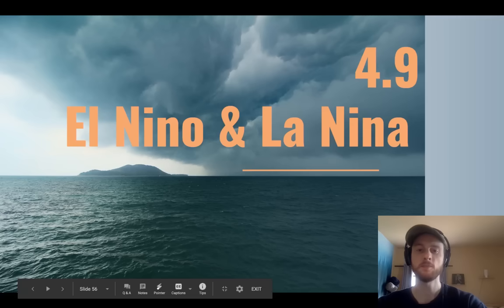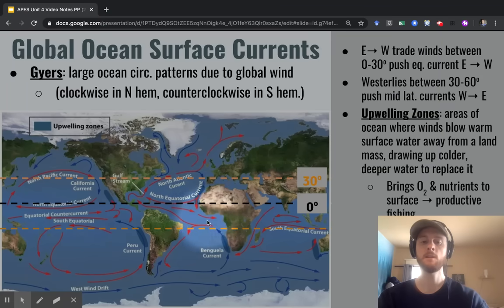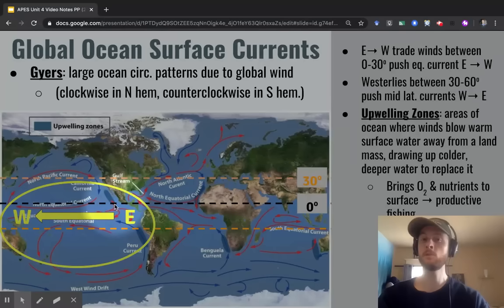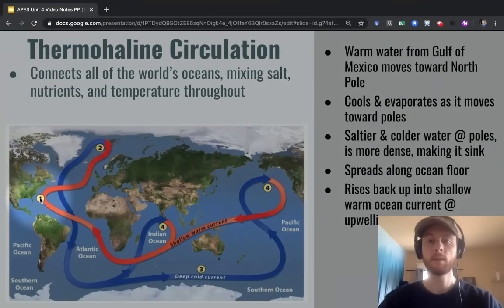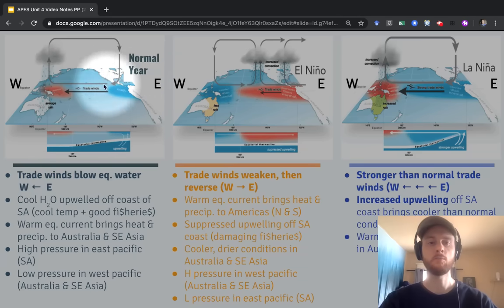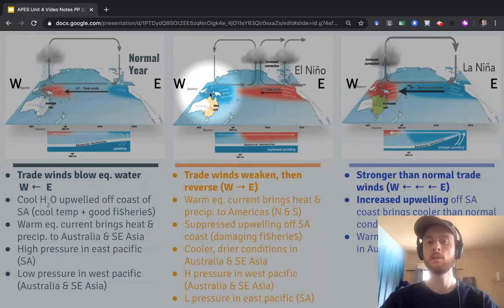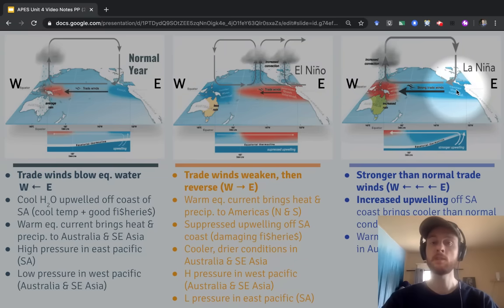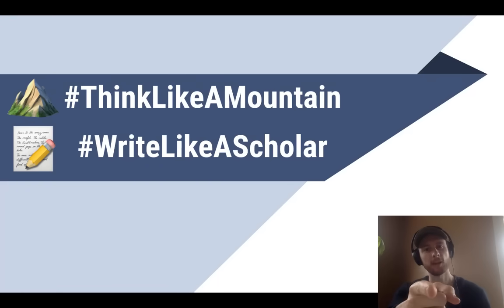APES Video Notes 4.9 - El Nino & La Nina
Check out the AP Environmental Science Exam Ultimate Review Packet Check out the slides used in this video and lots more APES resources in my link tree 🔗🌲 APES video note for topic 4.9 - El Nino & La Nina